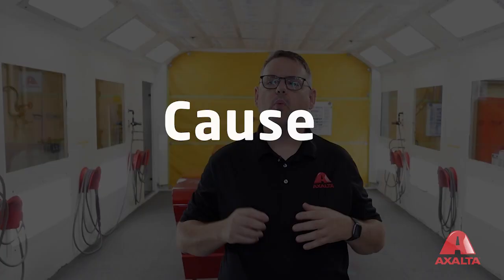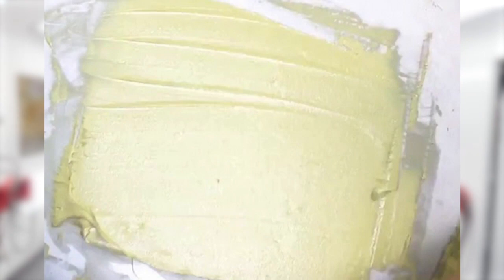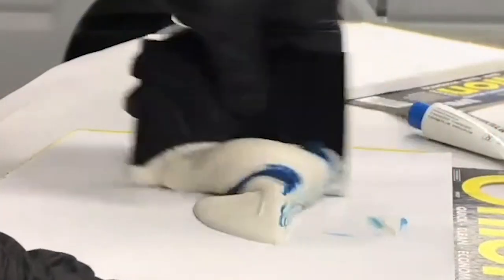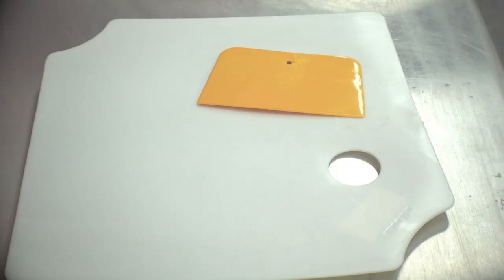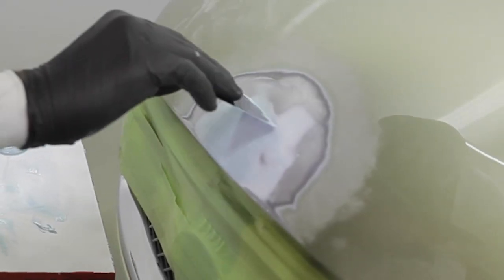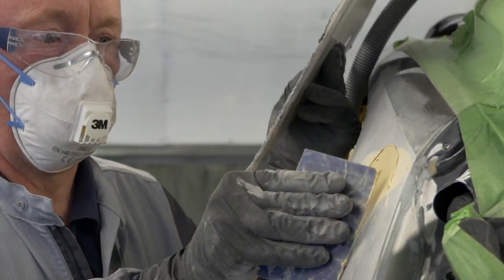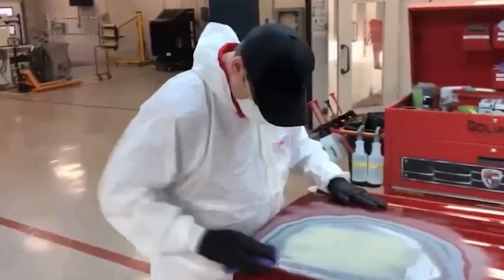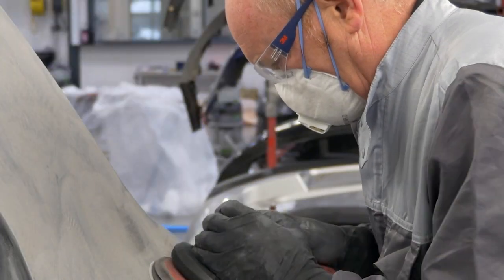Tech Tips: Pin Holes in Body Filler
In this episode of Tech Tips, we take a look at pin holes in body filler. Learn what causes this problem and how it can be addressed.